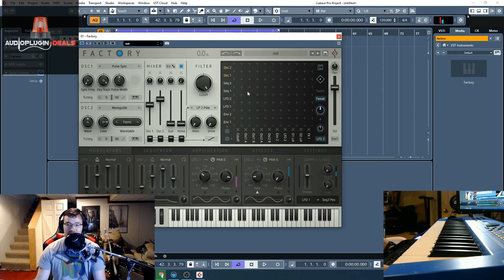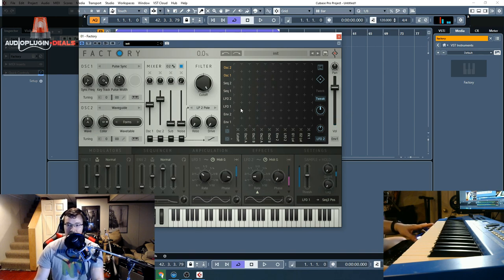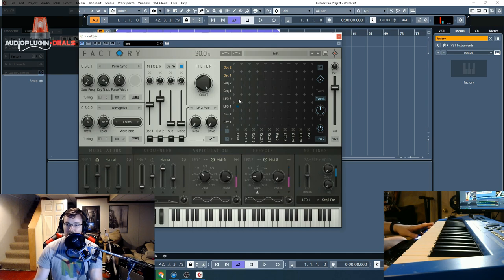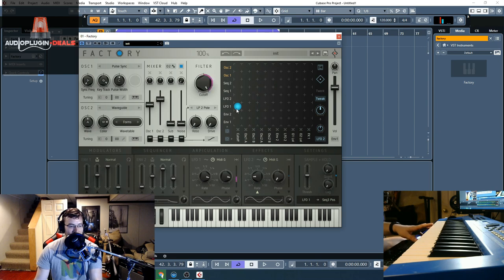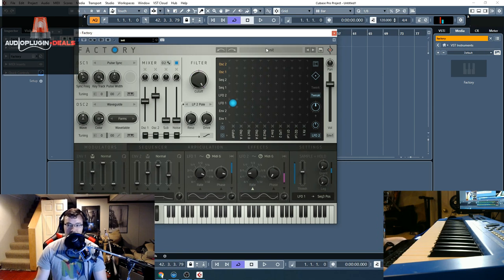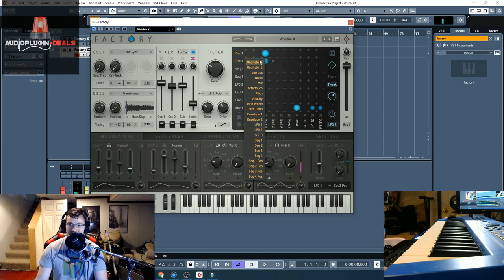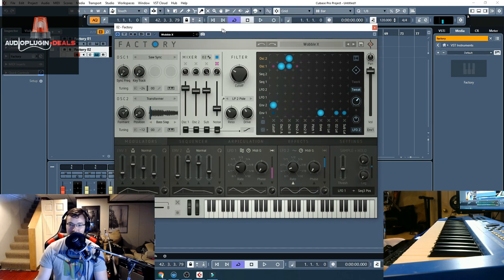Dive into a sound design utopia with Factory by Sugar Bytes!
Factory is an immensely powerful and intuitive synth plugin by Sugarbytes. Factory takes synth programming to another level by making it easy and more importantly, FUN!